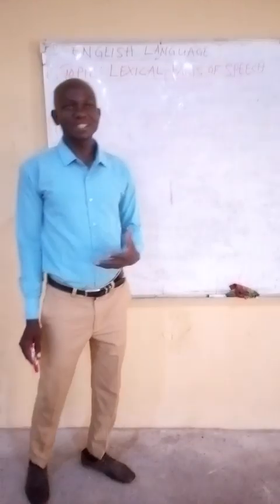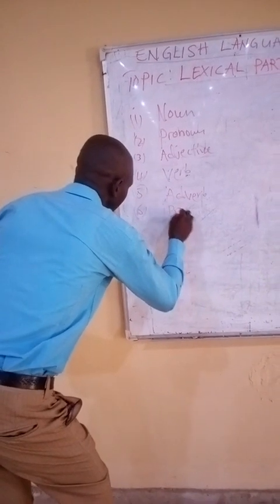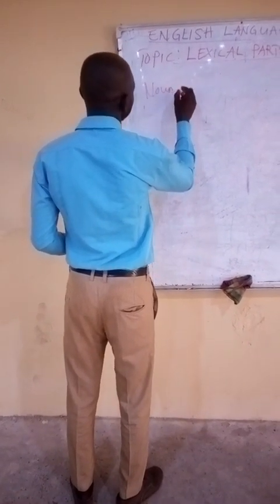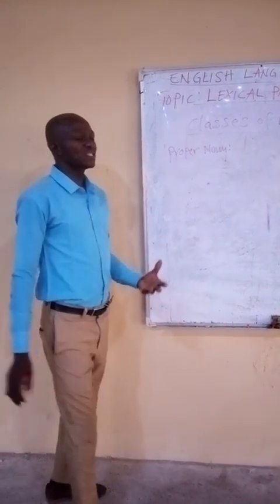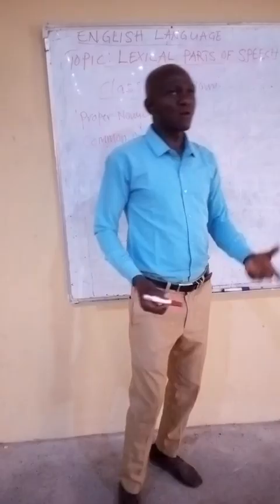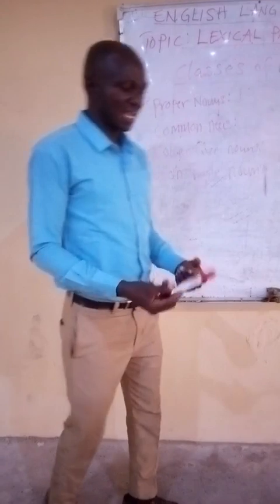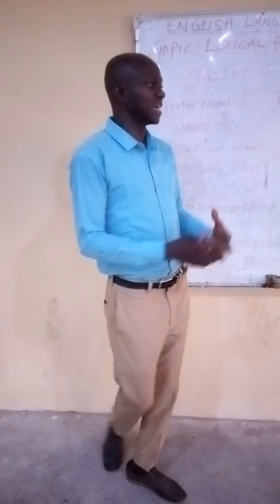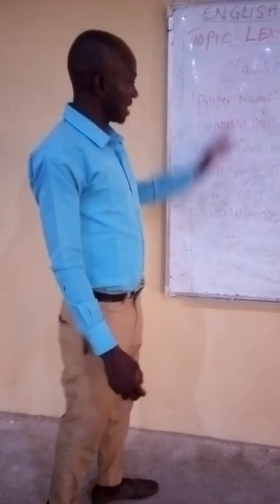March 14, 2023